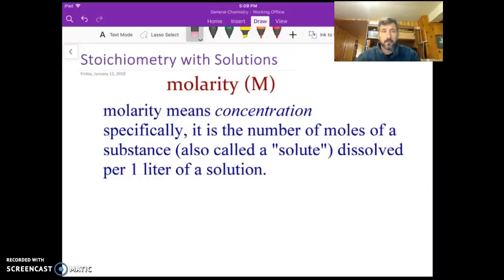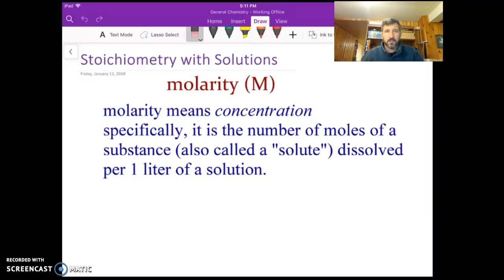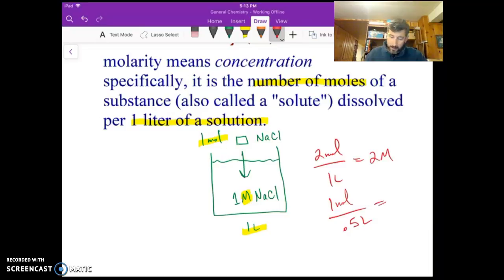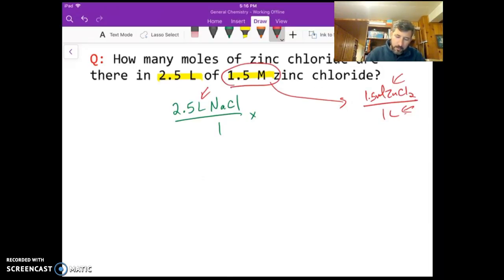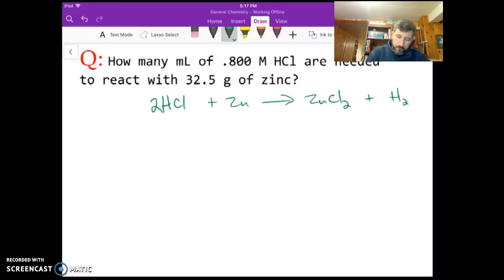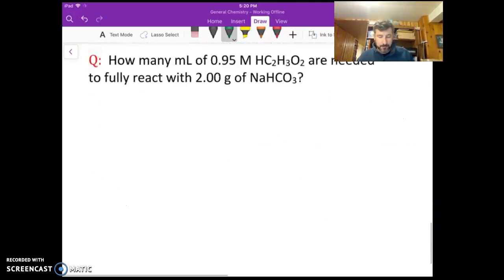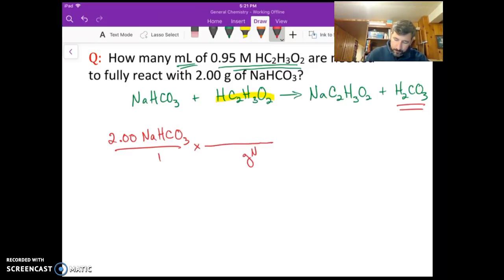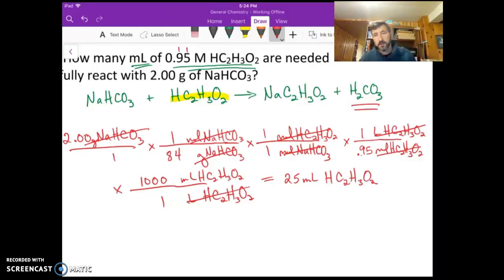Stoichiometry with Solutions - General